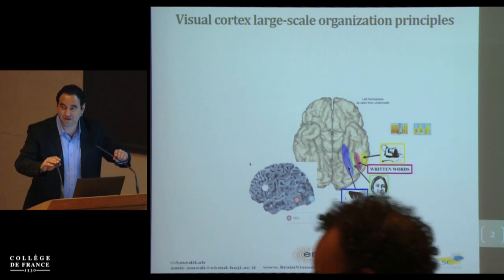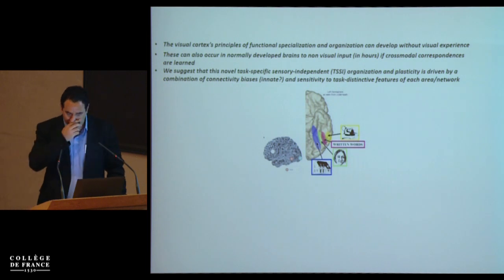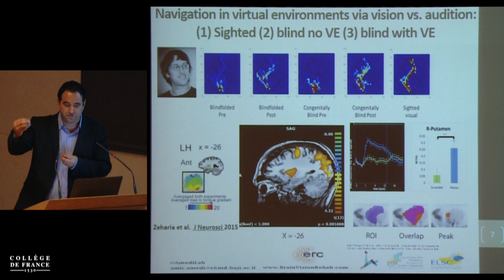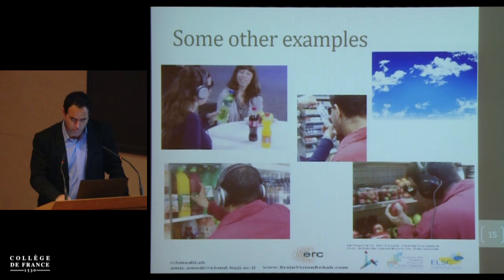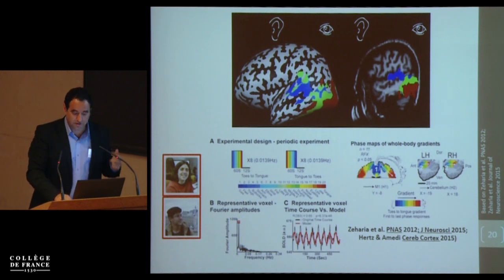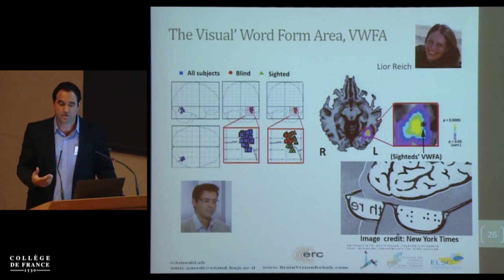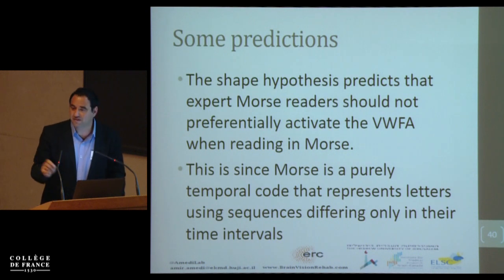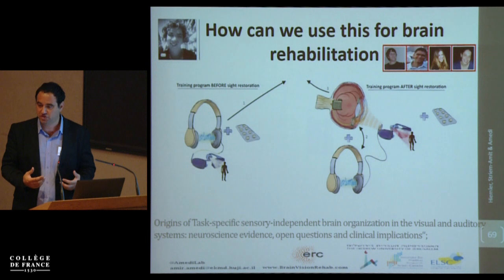Cortical Plasticity in Auditory and Visual Impairment (2) - Christine Petit (2015-2016)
Colloque 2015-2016 : Cortical Plasticity in Auditory and Visual Impairment
Conférence du vendredi 3 juin 2016 : Plasticity and Stability in the Human Brain: Lessons from Multisensory Longitudinal Studies

Intervenant(s) : Amir Amedi, Hebrew University, Jerusalem, Israel

Chaire Génétique et physiologie cellulaire (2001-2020)
Professeur : Christine Petit